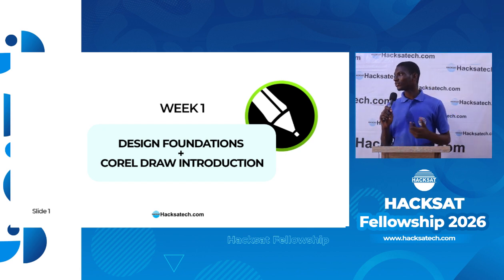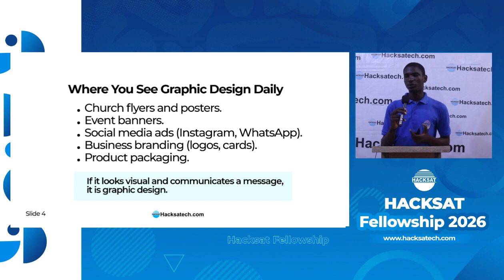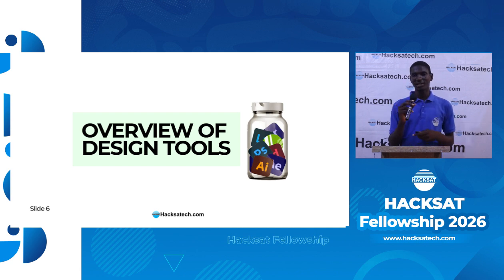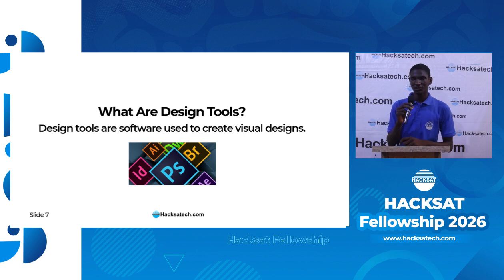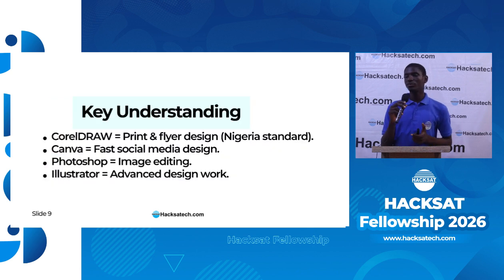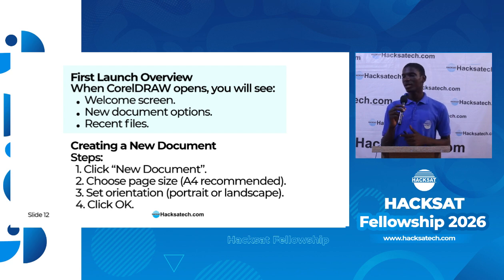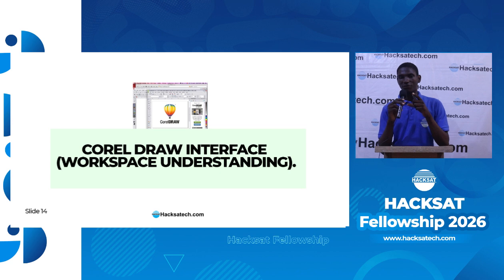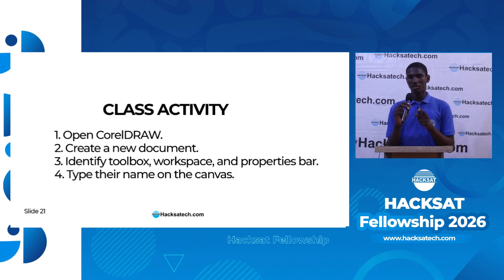Session 1: Design Foundations + Corel Draw Introduction